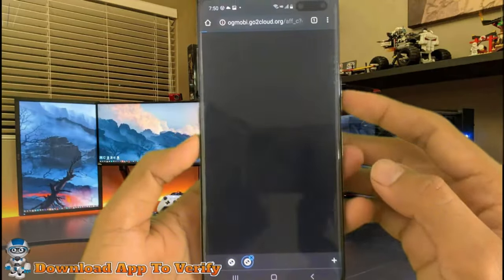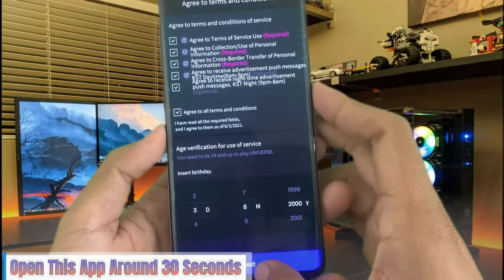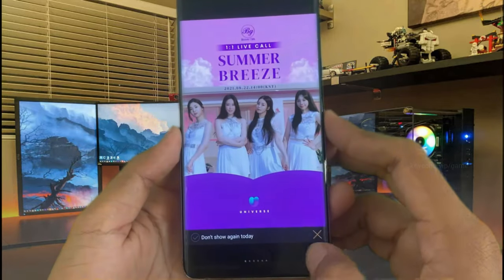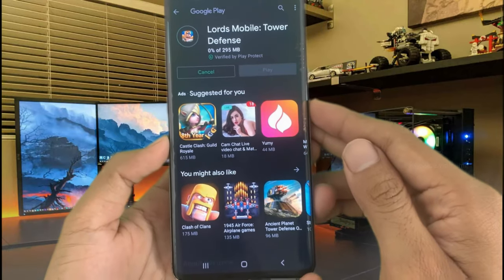Bingo Cash Hack 2023 - How I Get Unlimited Cash in Bingo Cash (ios/android)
Hi everyone ! This is the only one video method in amount of all video in youtube plateform. This method easy and fast to complete and follow these all steps in this bingo win cash mod apk.
It is working perfectly on both device ios or android phone without jailbreak or no root. Please make sure thank you have to follow my instruction all any step in this video you will get unlimited cash in bingo cash unlimited cash 2023.
Bingo Cash Hack - How to Get Unlimited Free Gems & Money in Bingo Cash.